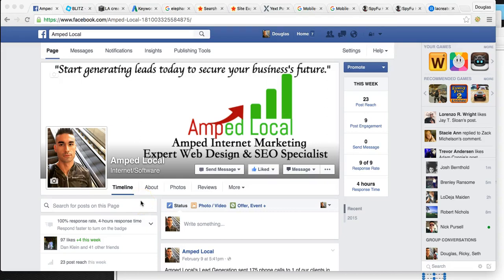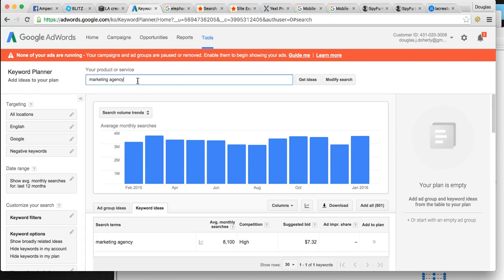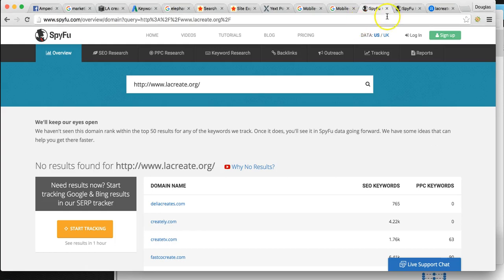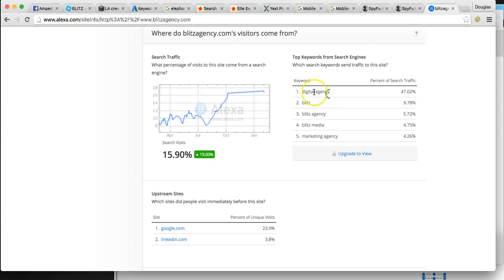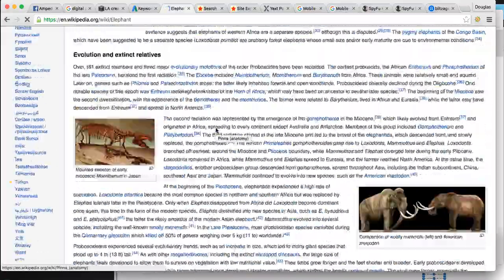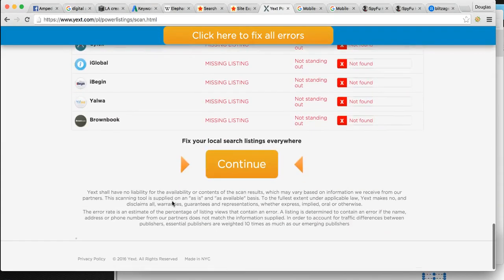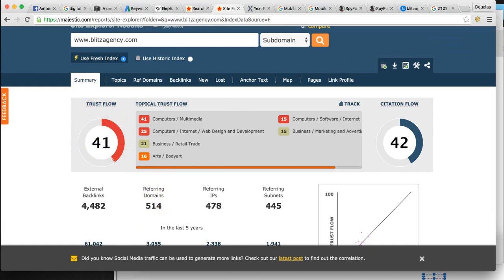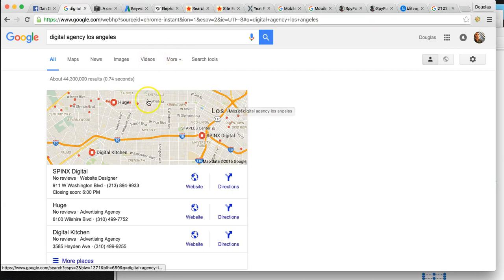Digital Marketing San Diego